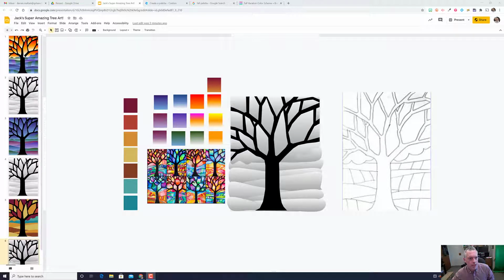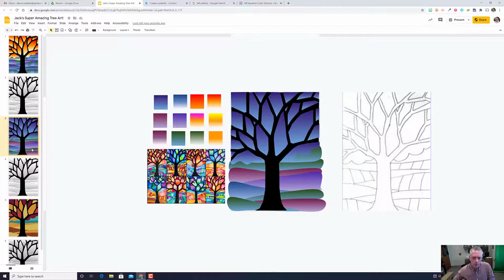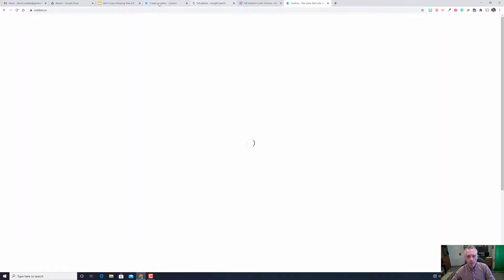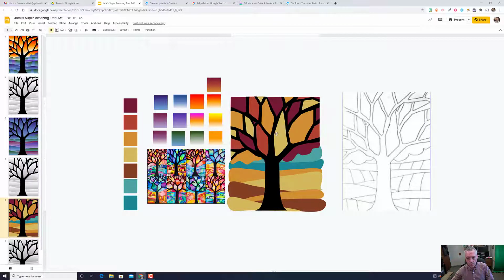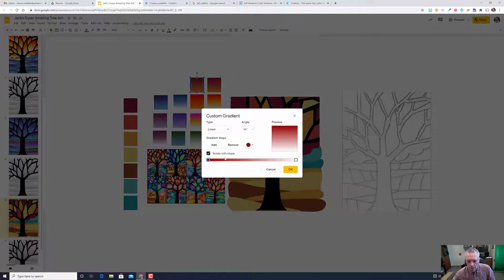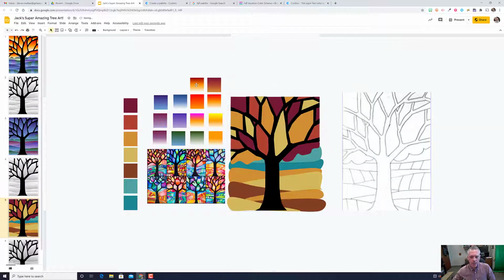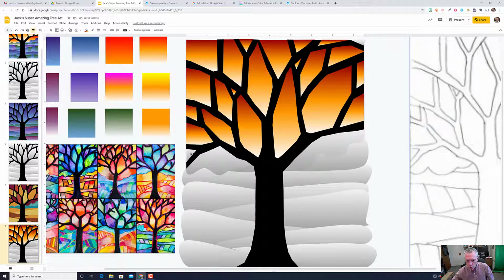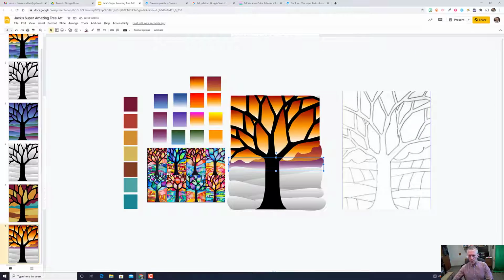Painting Trees in Google Slides